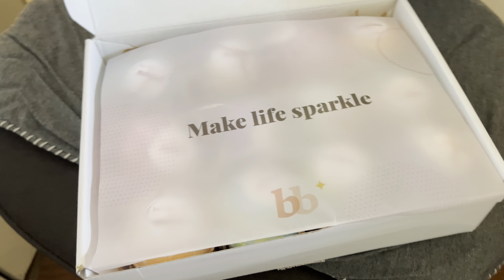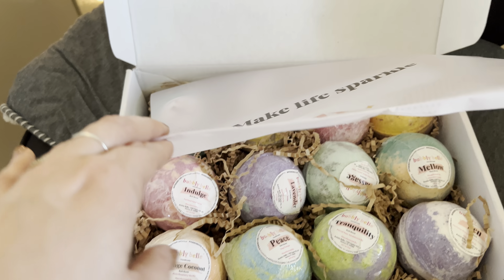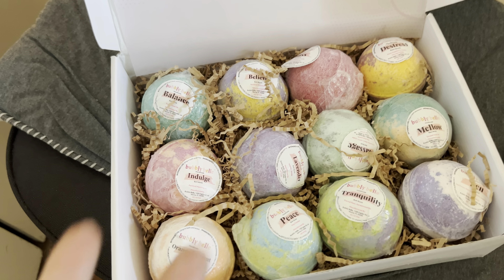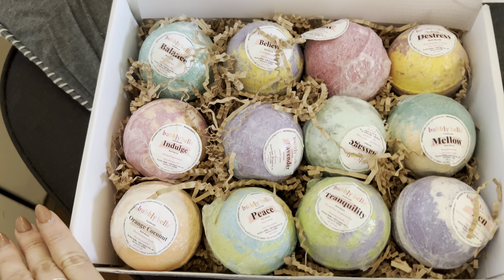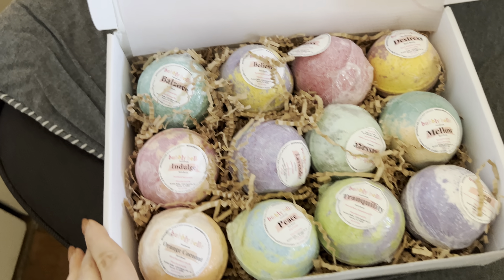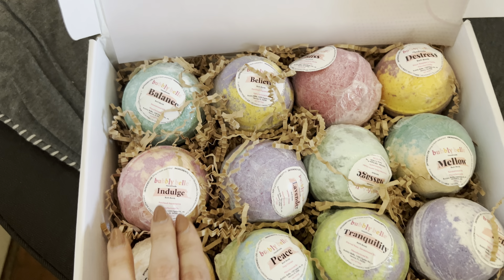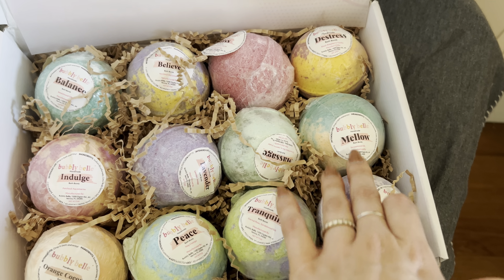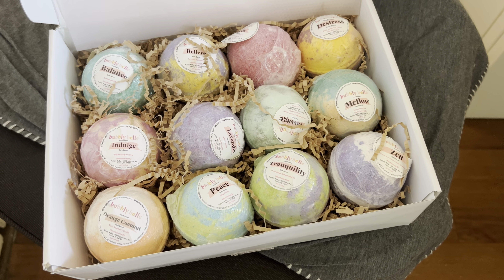Bubbly Belle Bath Bomb Gift Set Honest Review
AmazonFinds FoundItOnAmazon AmazonStorefront AmazonInfluencer AmazonReviews 📹 This Is what I use to film all of my content
📦 Get Free 2-Day Shipping on millions of items and unlimited instant streaming of thousands of movies and TV shows